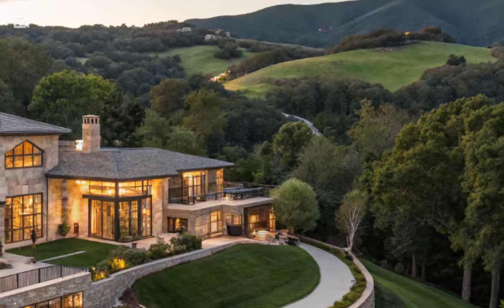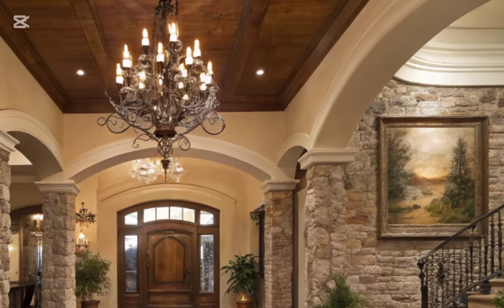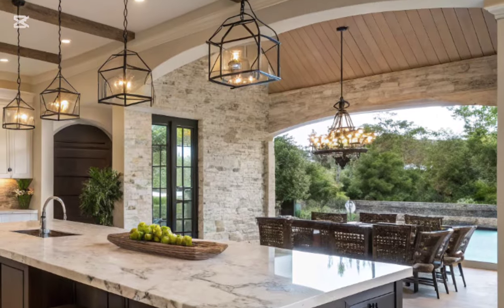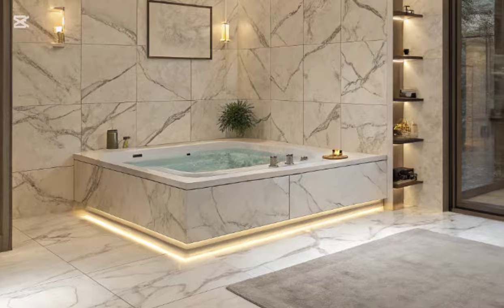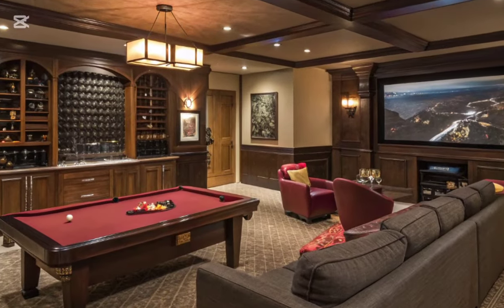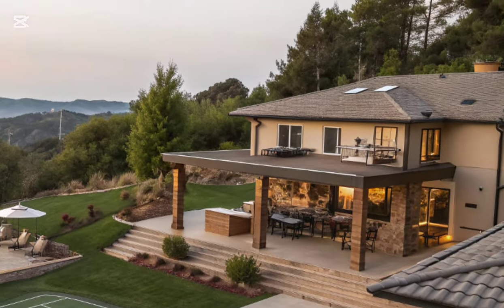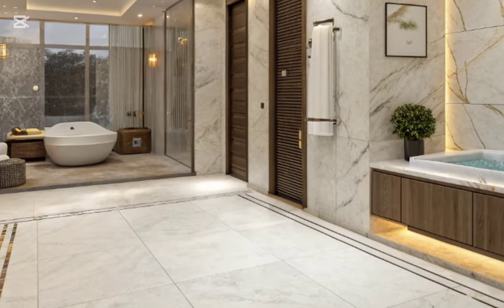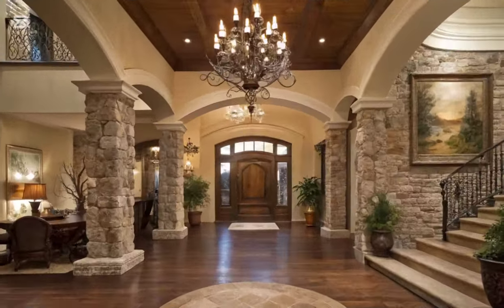Tour This $9.75M American Dream Mansion in Woodside, California! 🏡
Step inside this $9.75 Million American Dream Mansion in Woodside, California — where nature meets pure architectural perfection.
This ultra-luxury estate sits on 4 private acres surrounded by rolling hills, offering 7,755 sq. ft. of handcrafted beauty with 4 bedrooms, 5 baths, 2 offices, a gym, and a basement designed for entertainment and wellness.

From its stone foyer and walnut finishes to its chef’s kitchen, rooftop garden, and life-size chessboard, every inch of this home redefines luxury. The backyard feels like a private resort — complete with an outdoor kitchen, spa, fire pit, putting green, and basketball court.

🎥 Captured by Open Homes Photography and presented by Erika Demma (Compass Real Estate), this home is a rare masterpiece just minutes from downtown Woodside.

✨ Experience California’s finest — breathtaking views, timeless design, and the true spirit of American luxury living.

Inside a $9.75 Million California Mansion That Redefines Luxury 🌴

The Most Beautiful $9.75 Million House You’ll Ever See 😍

This Hidden $9.75M Woodside Mansion Will Leave You Speechless ✨

Inside a Private $9.75 Million Estate in California’s Green Hills 🌄

$9.75M Ultra-Luxury Home Tour | American Dream Mansions 🏠

The Ultimate $9.75 Million Mountain Mansion in California 🏞️

A $9.75 Million Secret Paradise You Must See in Woodside 💎

Living the Dream: Inside a $9.75M Mansion That’s Pure Magic 💫

You Won’t Believe What $9.75M Gets You in California 🤯

$9.75 million mansion
Woodside California mansion
American Dream Mansion
California luxury home
luxury house tour
luxury homes USA
luxury mansion tour
mega mansion USA
luxury real estate 2025
California estate tour
modern luxury architecture
luxury lifestyle USA
Compass Real Estate
Erika Demma Realtor
Open Homes Photography
American Dream Mansions channel
luxury home interior
luxury backyard ideas
modern kitchen design
marble bathroom luxury